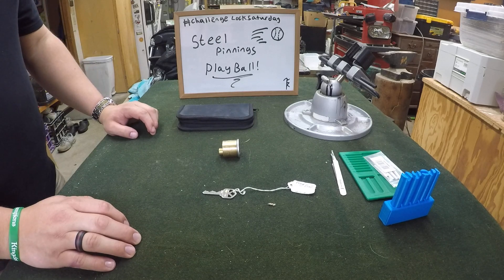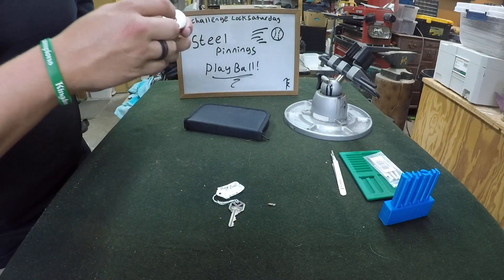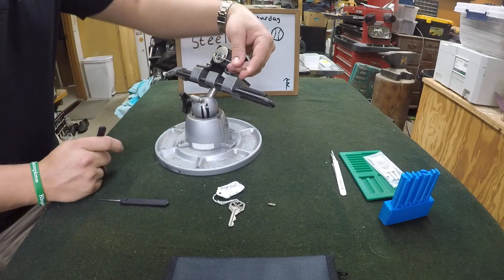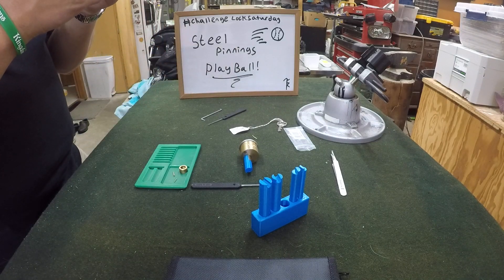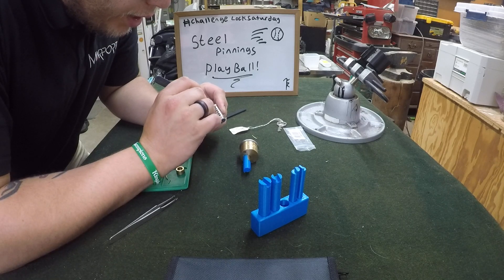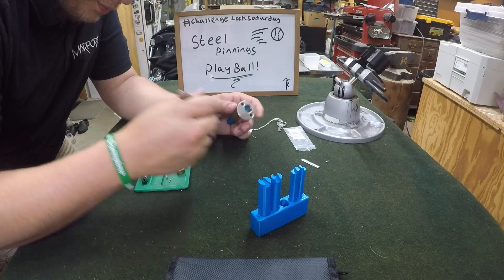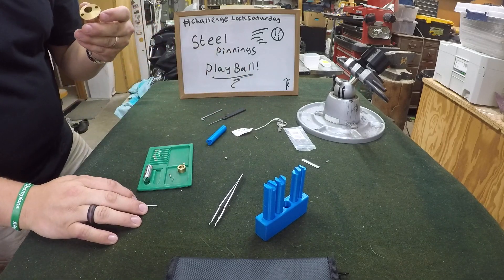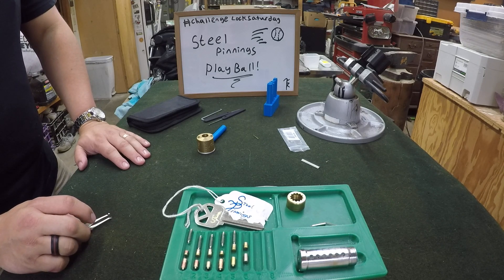|48| This is why you mummy a key! Play Ball Picked and Gutted!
Picking and gutting Steel Pinnings CL. Was pretty easy because the key wasn't mummified.